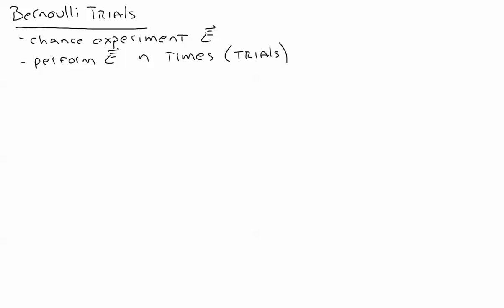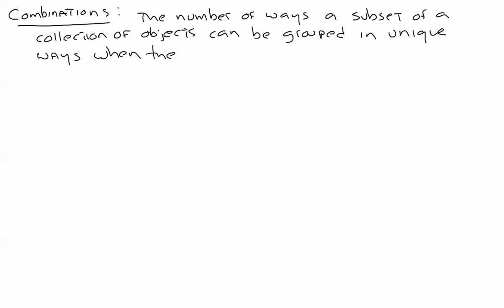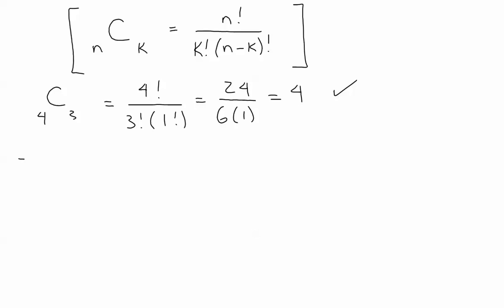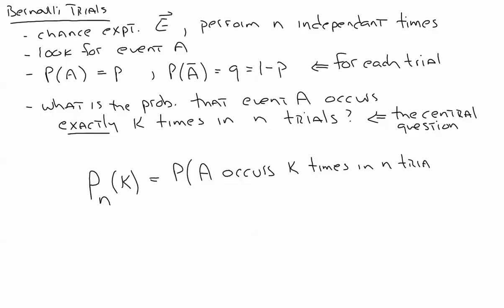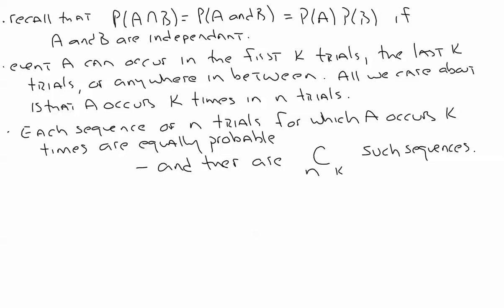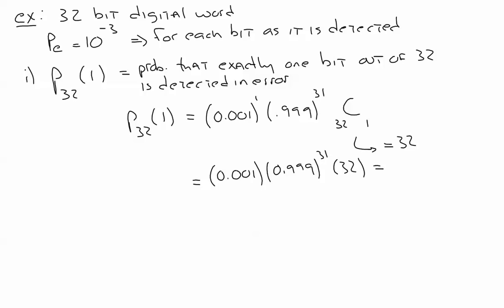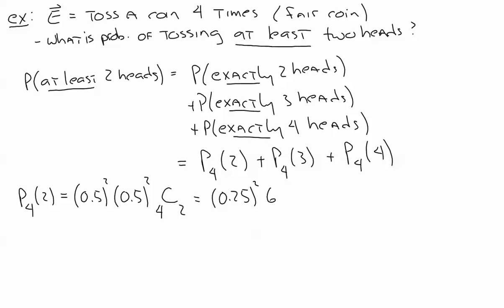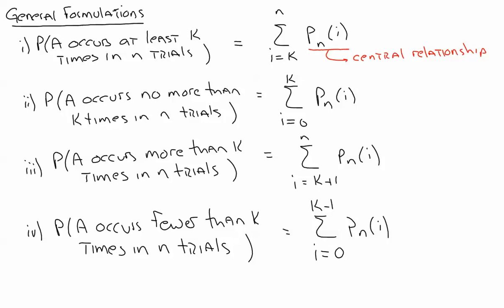ECE-340: L08 - Combinations and Bernoulli Trials (00:38:26)